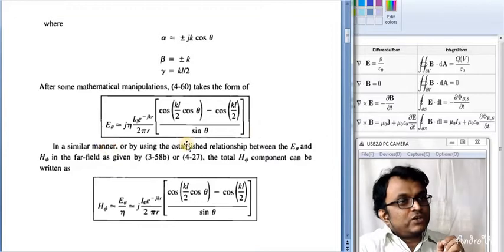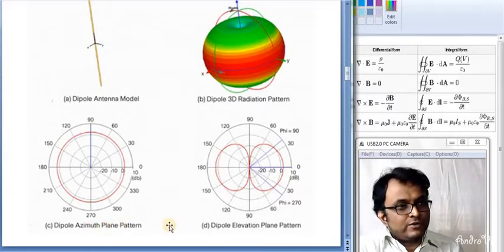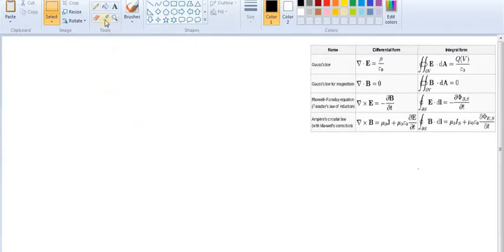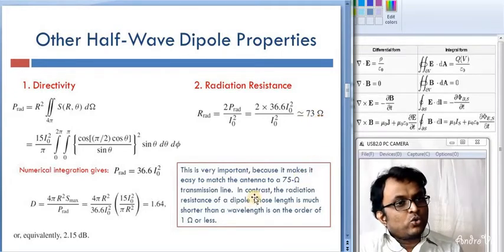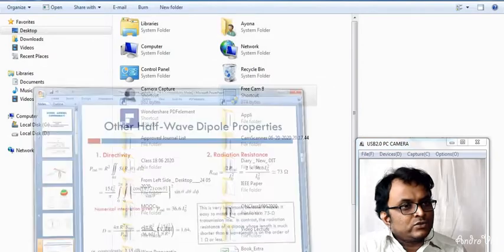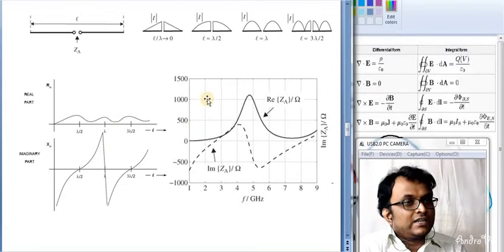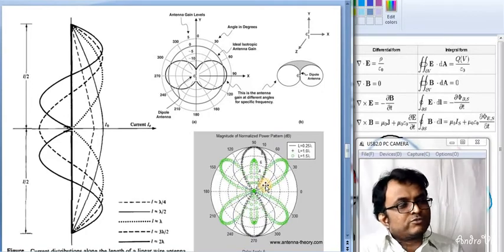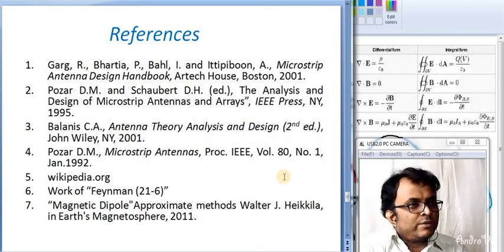Impedance and radiation resistance of a dipole antenna